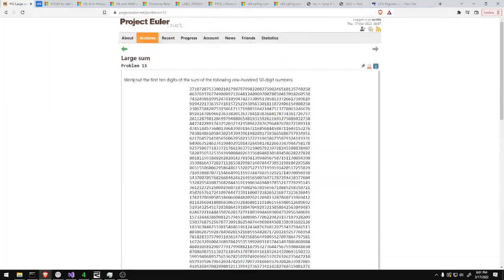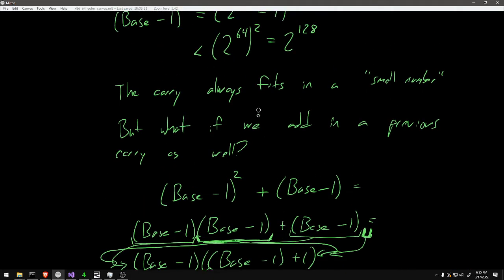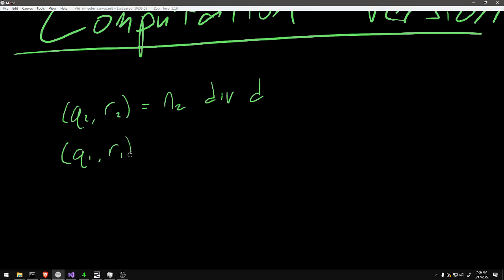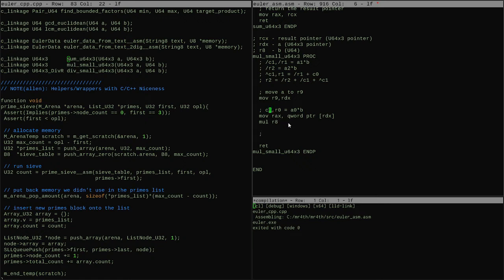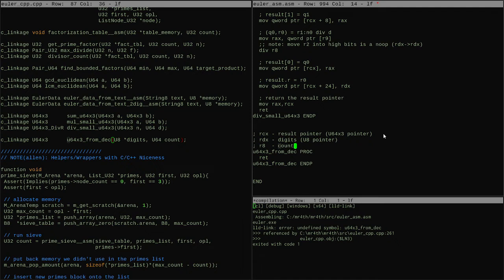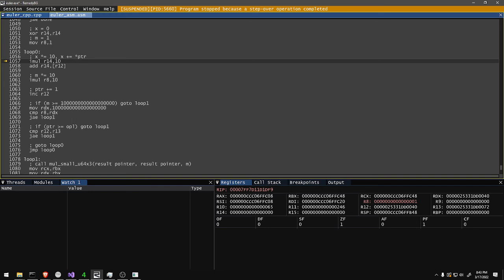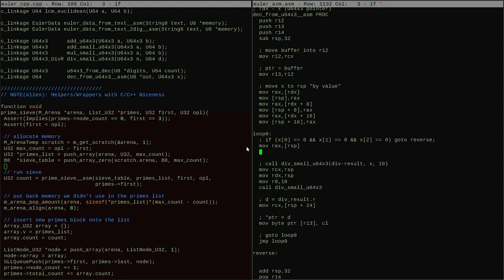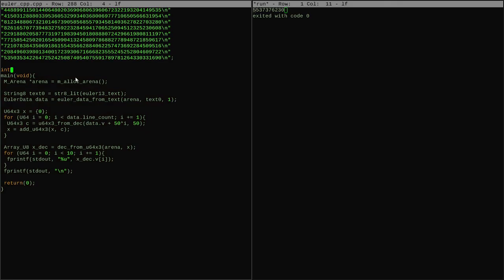(03.17.2022) Practicing x86_64 on Project Euler